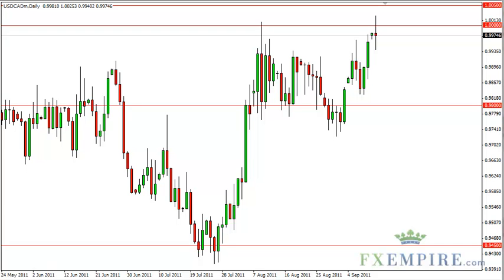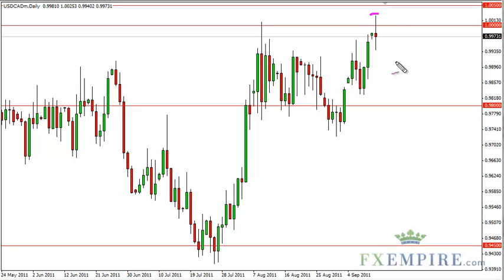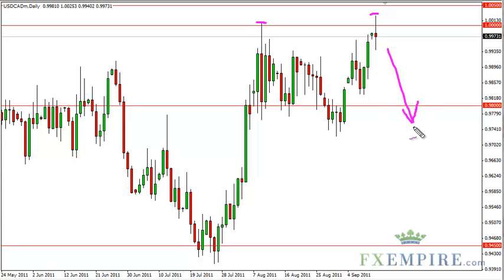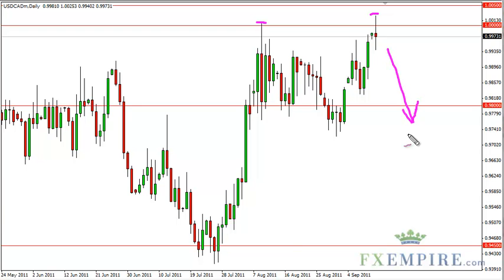USD/CAD Technical Analysis for September 13, 2011 by FXEmpire.com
- September 13, 2011 currency daily technical analysis for the USD/CAD pair.